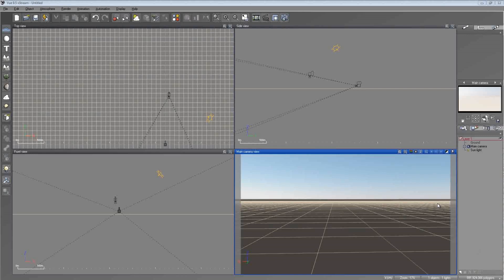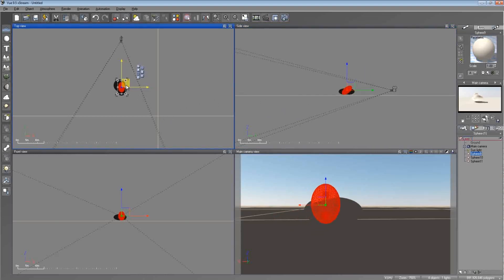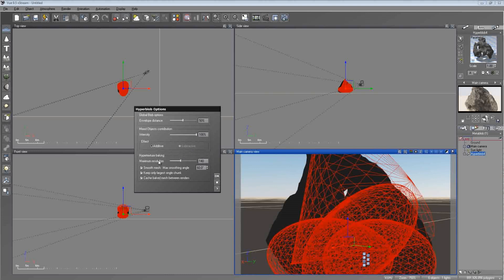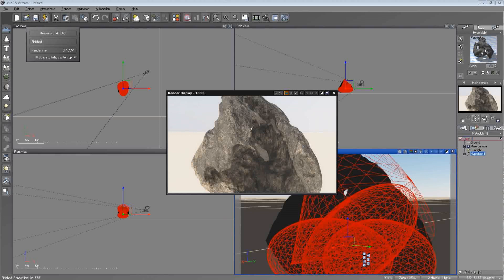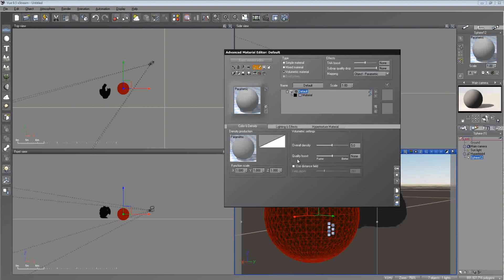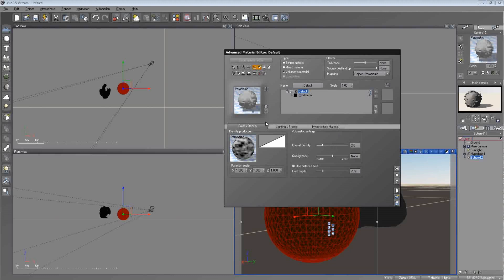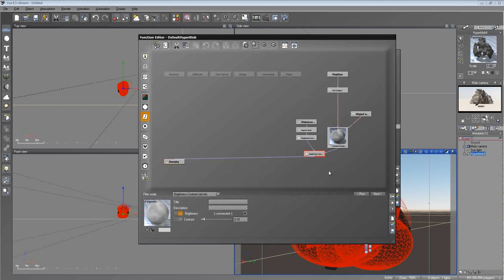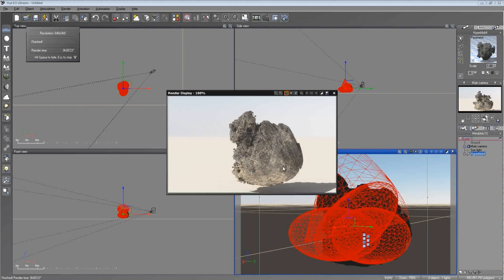Hyper blob tutorial part one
Learn how to make and use hyperblobs. As well as go over the differences between object-parametric and world-standard mapping modes.

Deep look into the function editor to make hyperblobs and use the filter setting to change the over all appearance of the hyperblob.